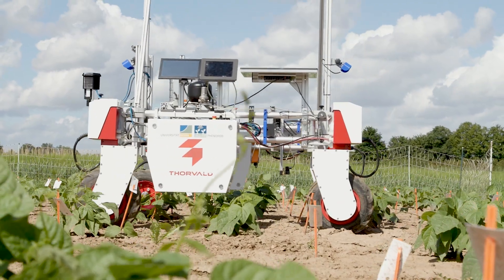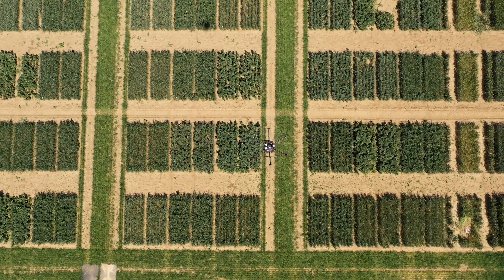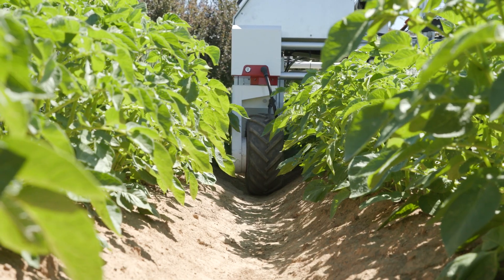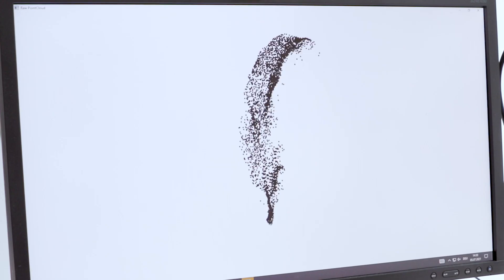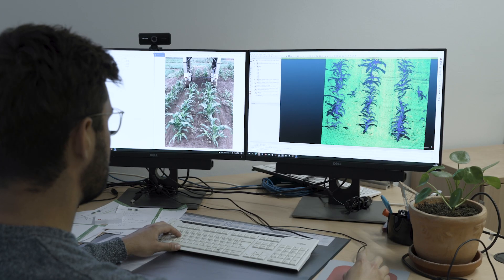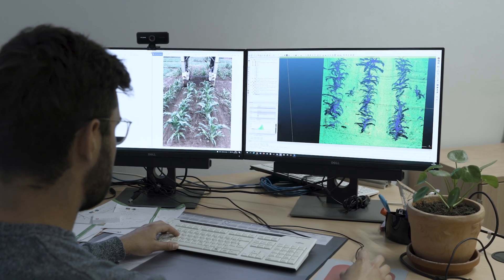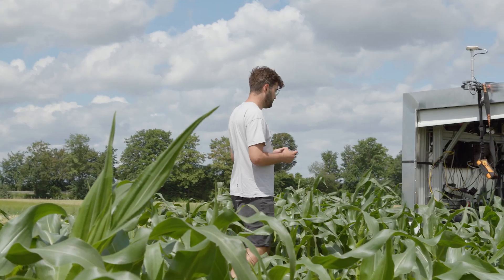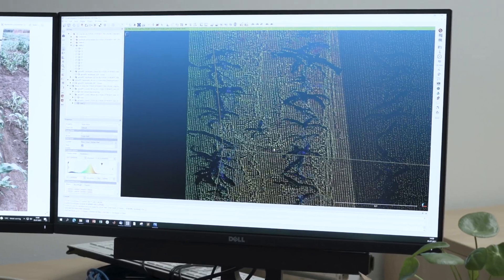PhenoRob Core Project 1: In-Field 4D Crop Reconstruction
The DFG-funded Cluster of Excellence PhenoRob - Robotics and Phenotyping for Sustainable Crop Production is divided up into 6 Core Projects, each with its own focus.

To make good decisions, it is vital to know the current condition of the field. Core Project 1 develops novel ground and aerial vehicles that operate autonomously and provide precisely georeferenced, phenotypic data from single plant organs over the experimental plot to the field scale. We register 3D structural models of the same plant over time, leading to a 4D reconstruction. Our aim is to develop a new generation of mapping systems as well as a better understanding of the spatio-temporal dynamics of structural and functional plant traits. The goal is to reconstruct several hundred individual plants per day in an experimental field design.